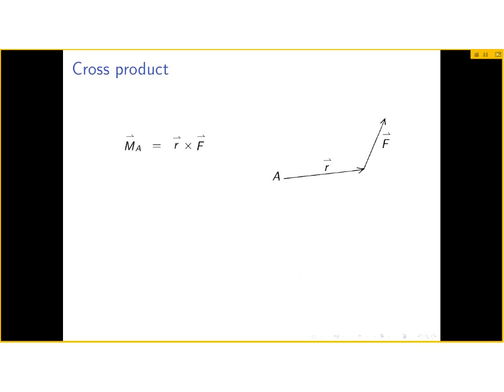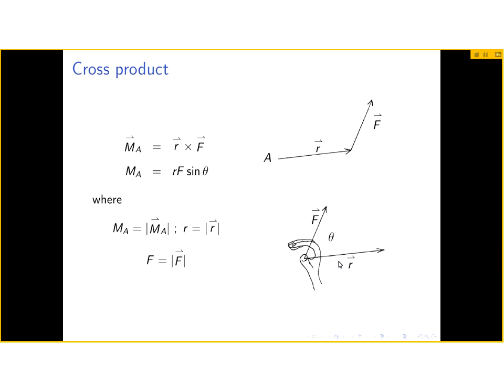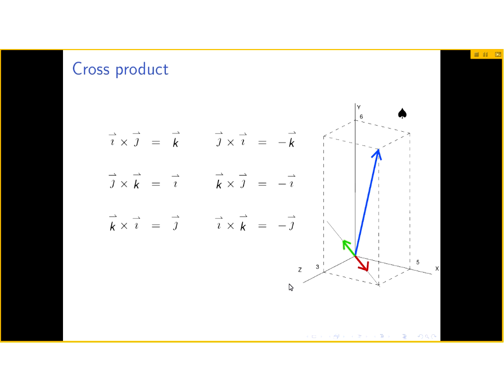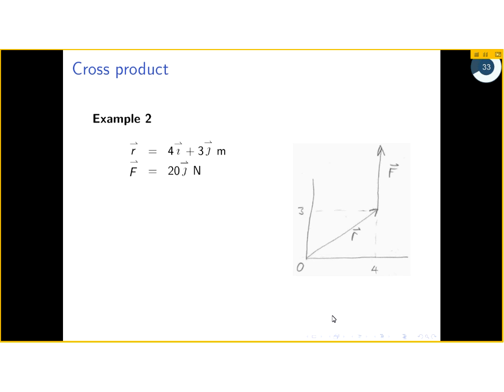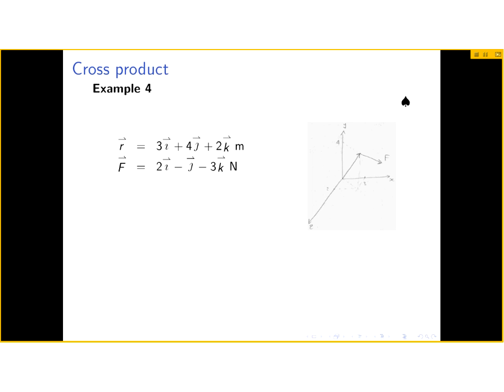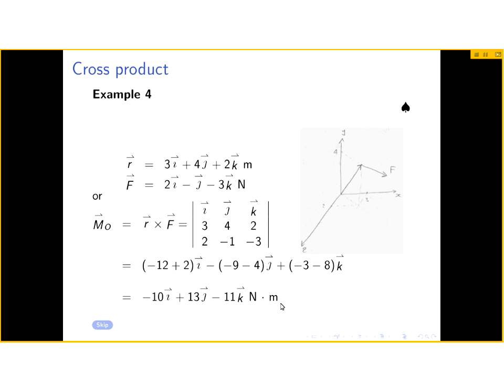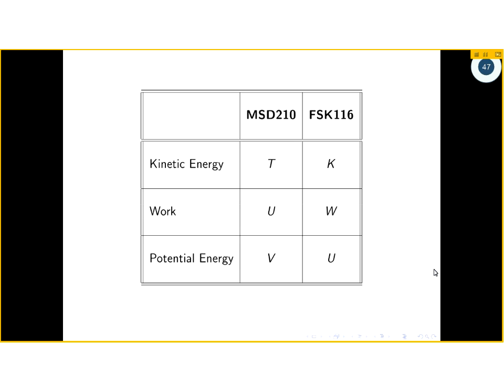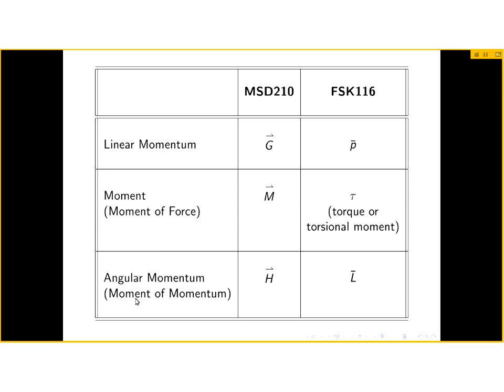CrossProd Movie 1024x768 h264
Revision of cross products